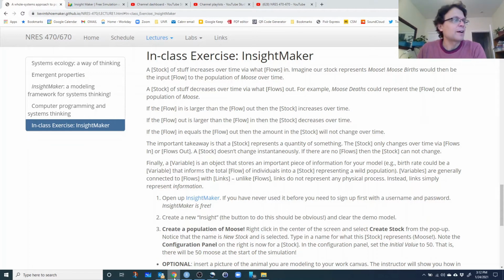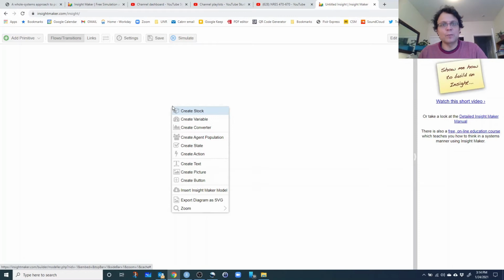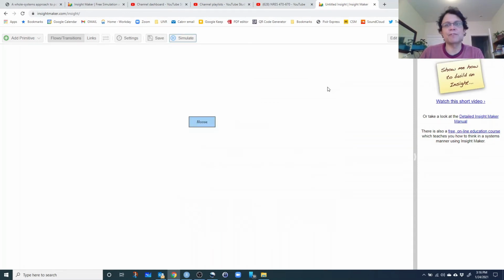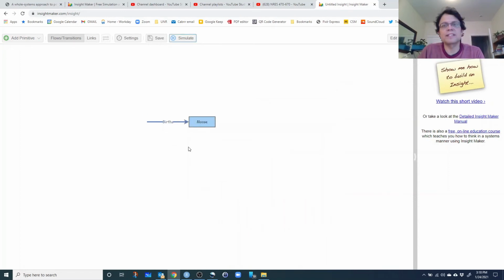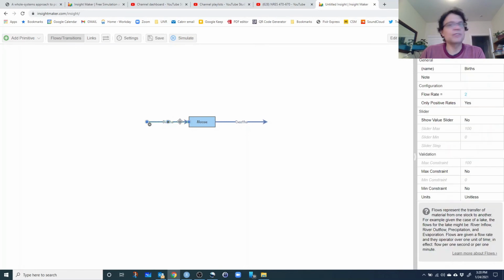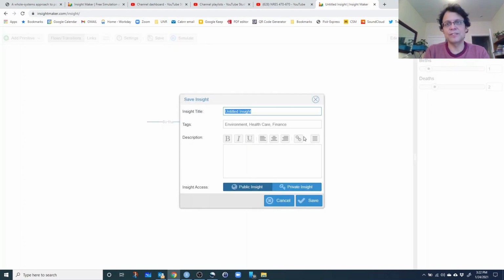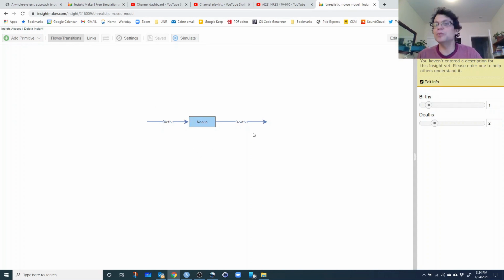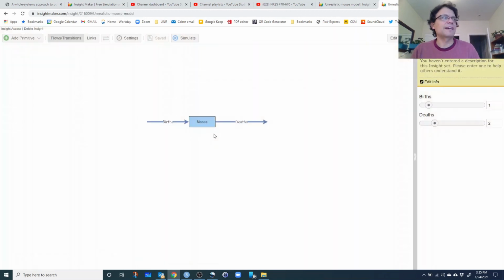Intro to Insight Maker (basic stock flow model)